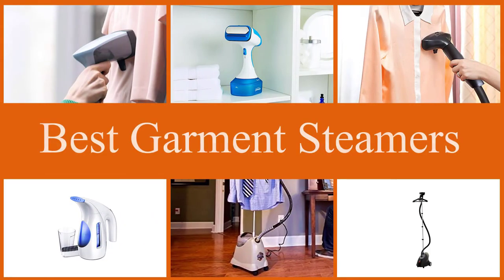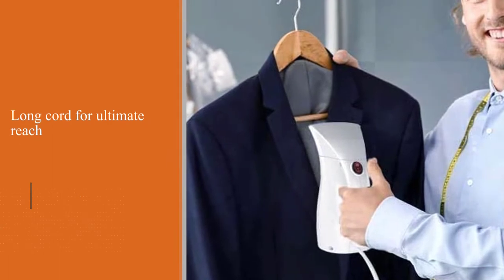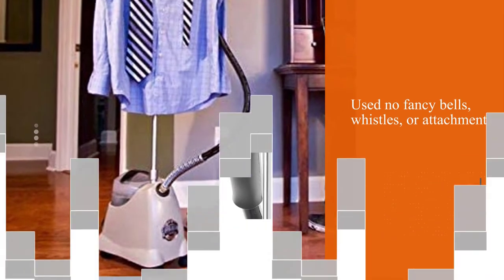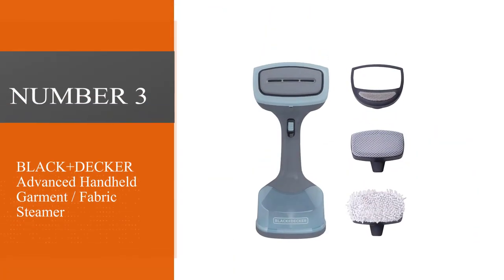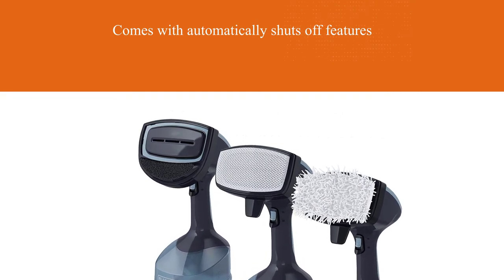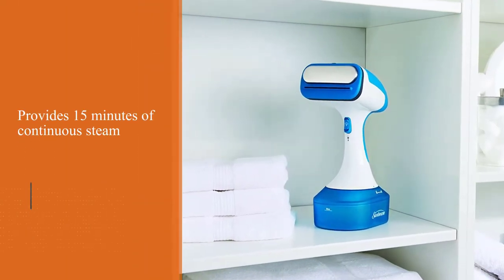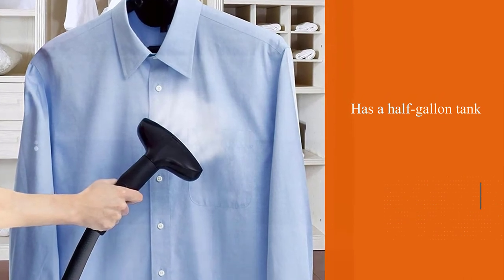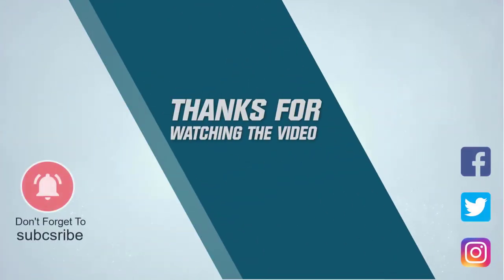Top 5 Best Garment Steamers for Clothes, Bedding, Fabric , Odor Removing & Dust Mites Review in 2023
Links to the best garment steamers listed in this review video:
► 1. Hilife Steamer for Clothes Steamer
► 2. J-2000 Jiffy Garment Steamer
► 3. BLACK+DECKER Advanced Handheld Garment / Fabric Steamer
► 4. Sunbeam Handheld Garment Travel Steamer
► 5. SALAV GS18-DJ/120 Black Garment Steamer

🕝Timestamps🕝
0:06 - Introduction
0:16 - Hilife Steamer for Clothes Steamer
0:58 - J-2000 Jiffy Garment Steamer
1:39 - BLACK+DECKER Advanced Handheld Garment / Fabric Steamer
2:21 - Sunbeam Handheld Garment Travel Steamer
3:02 - SALAV GS18-DJ/120 Black Garment Steamer

★What is a garment steamer?
A clothes steamer also called a garment steamer or simply a steamer is a device used for quickly removing wrinkles from garments and fabrics with the use of high temperature steam.